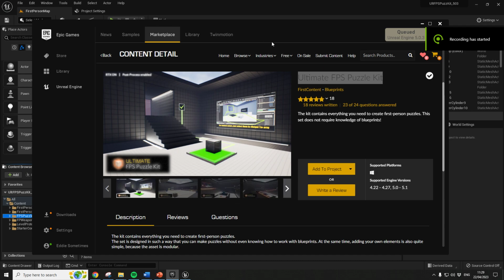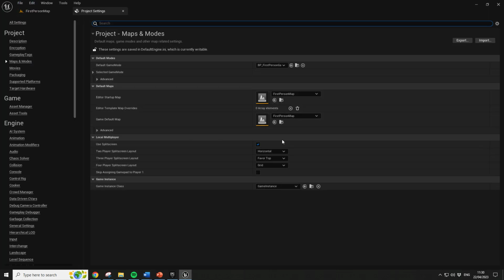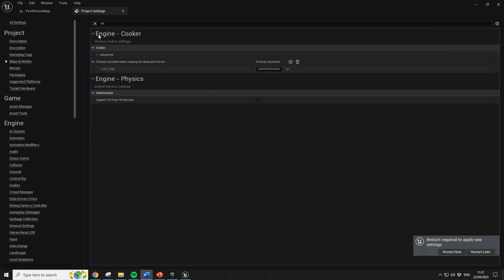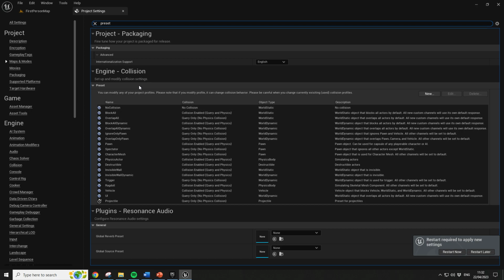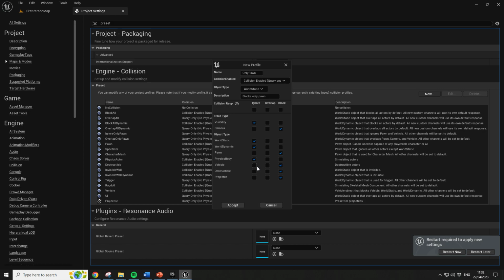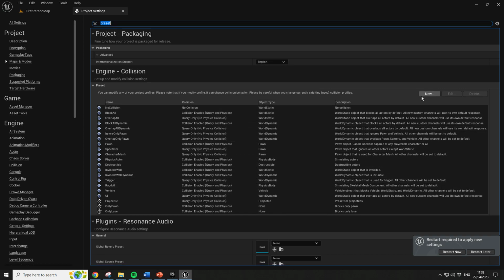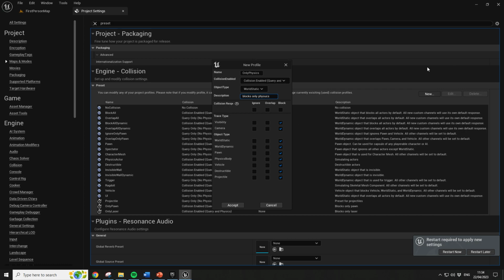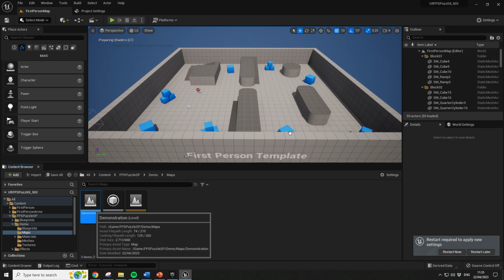UE5: Setting up Ultimate FPS Puzzle Kit